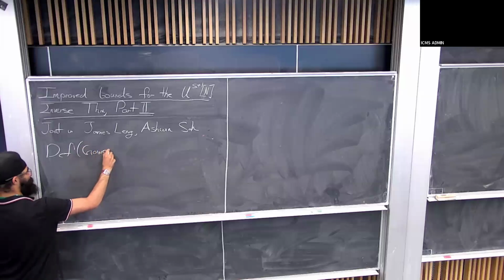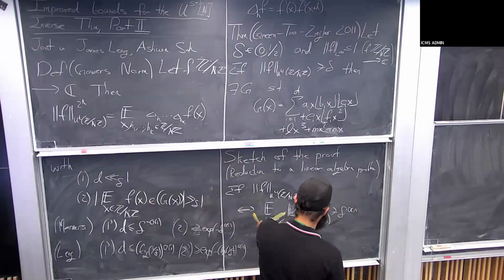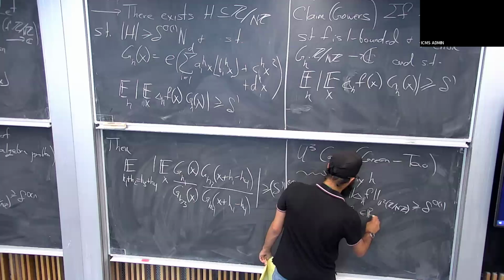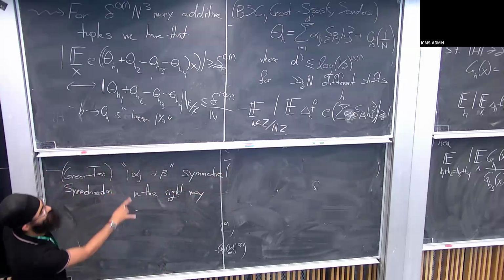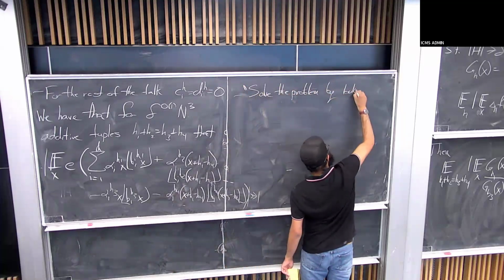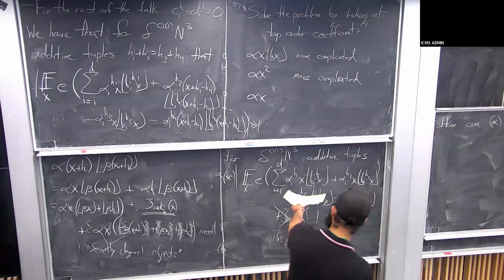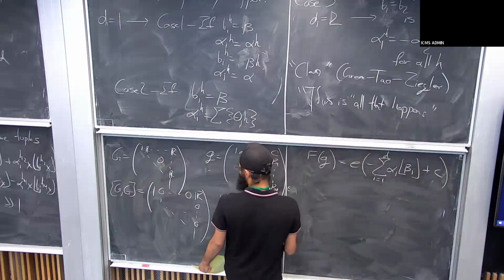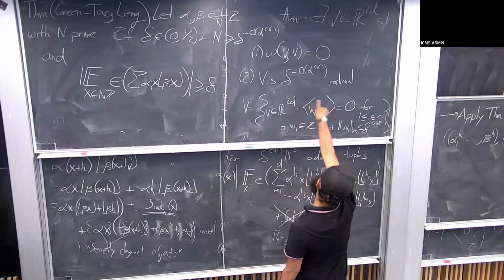Mehtaab Sawhney, Improved bounds for the Gowers Us+1[N] inverse Theorem, Part II.